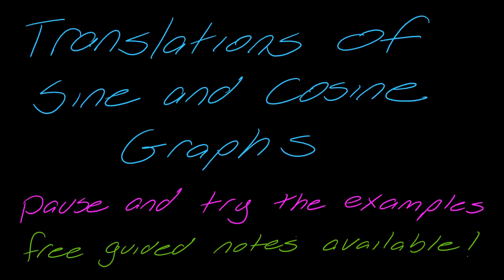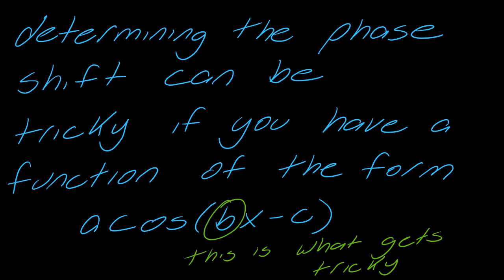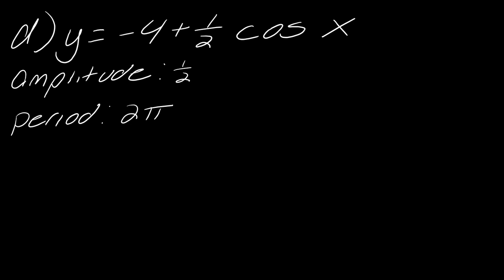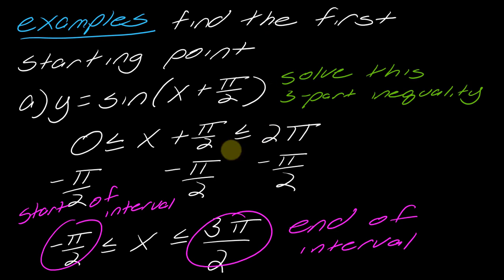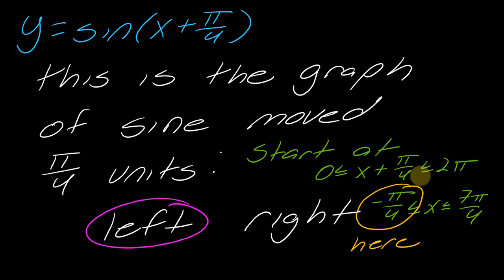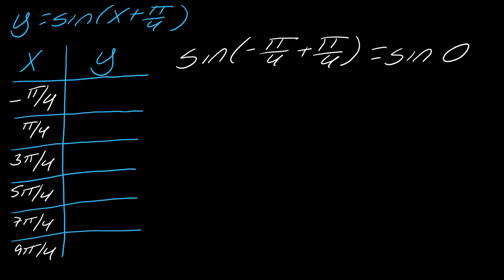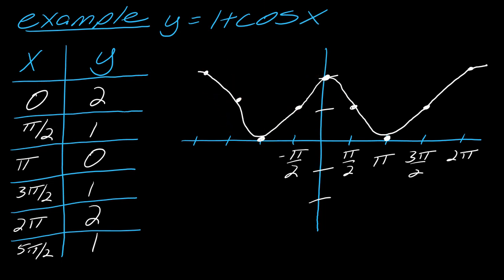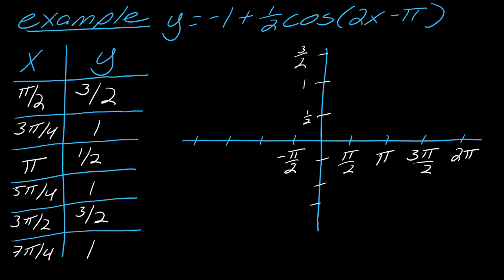Lesson: Translations of Sine and Cosine Graphs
Learn how to shift sine and cosine graphs! This video provides a clear lesson on understanding and graphing horizontal (phase shift) and vertical translations of sine and cosine functions. See how adding or subtracting constants in the equation moves the basic waves. Essential for mastering trigonometric graphs! Go to DivideAndConquerMath.com for more free math content.